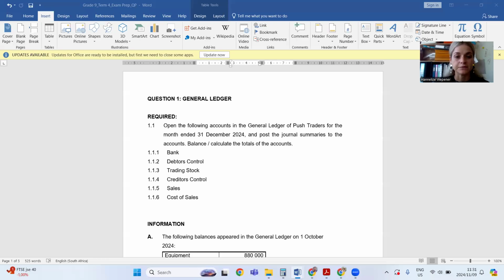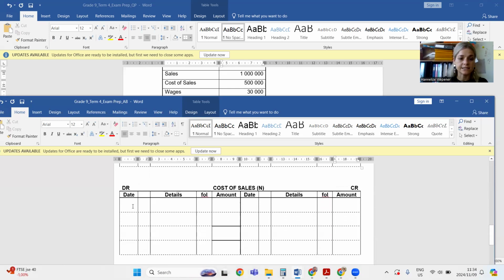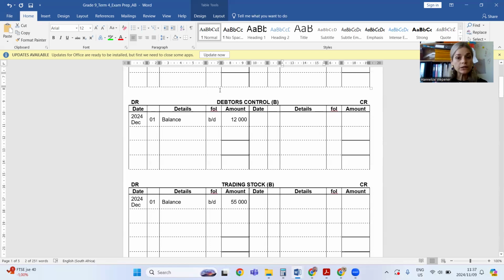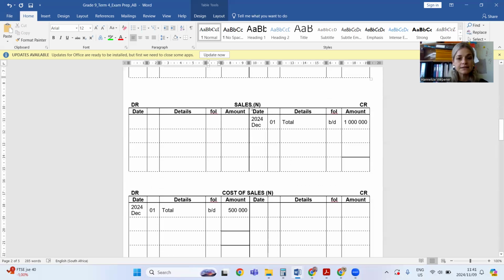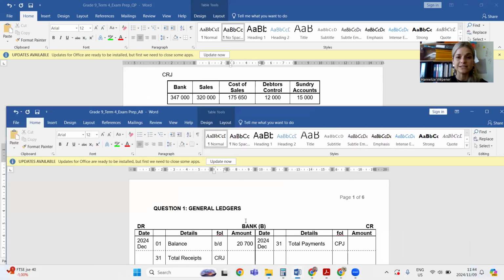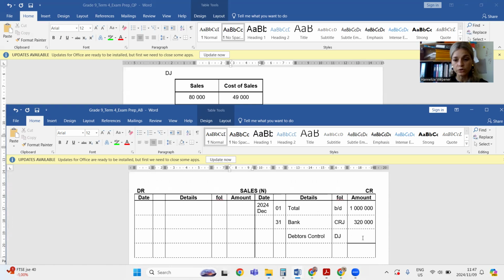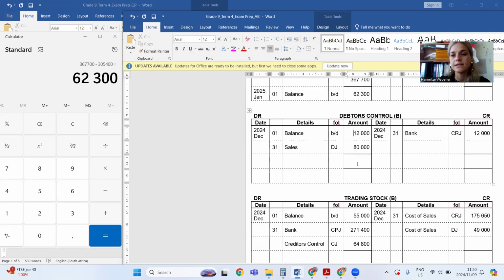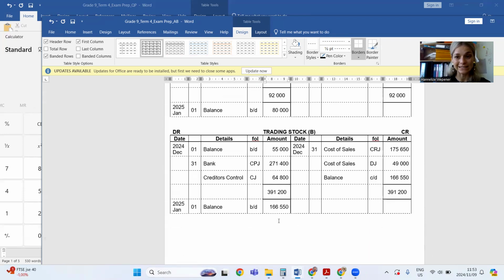EMS Grade 9 - General Ledger (basic)